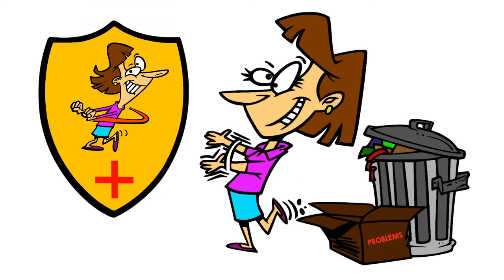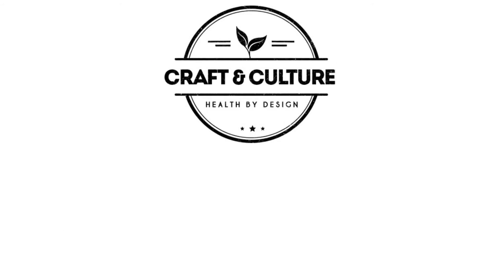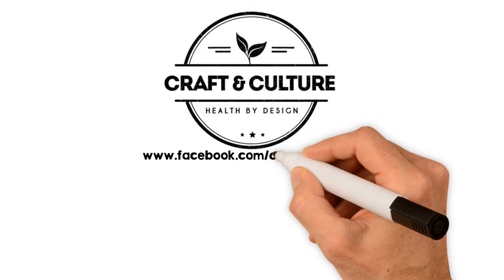Craft & Culture Singapore Probiotics About Us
See how probiotics can help to strengthen one's immune system, promote good skin and mental health! Allergies begone!

Craft & Culture brews raw probiotics that are unpasteurized and unprocessed so that our clients can enjoy our products at its highest potential. We are proudly based in Singapore.